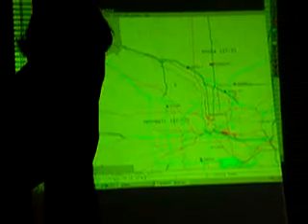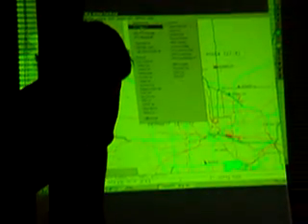10-03-03 KCØKEP Dave's Presentation On APRS Part 6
10-03-03 KCØKEP Dave's Presentation On APRS at the Anoka County Radio Club Part 6.